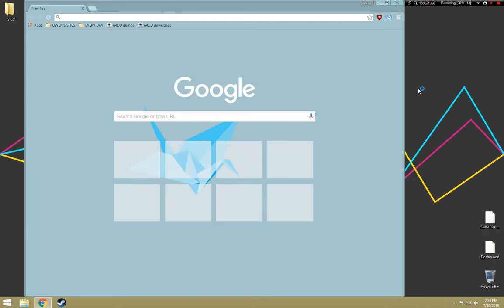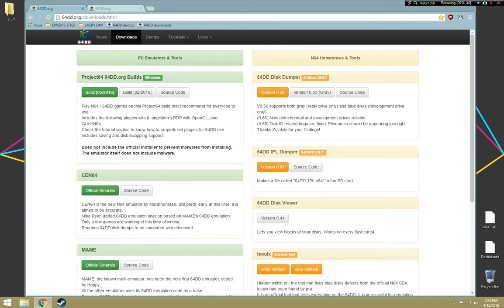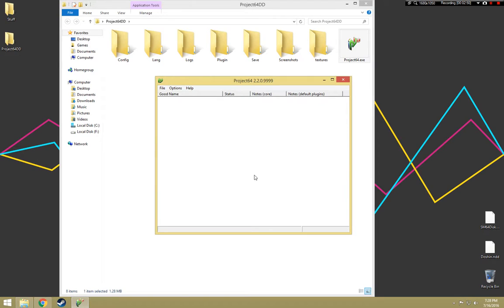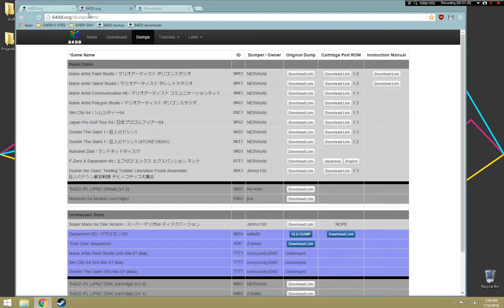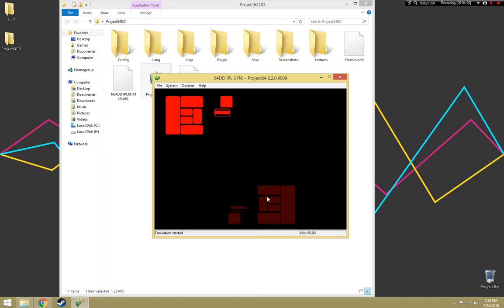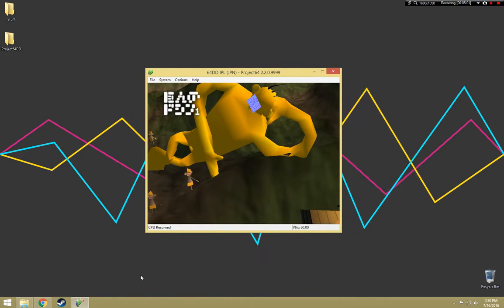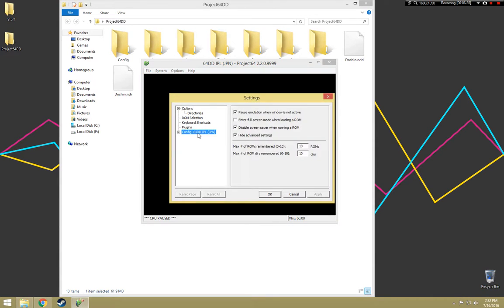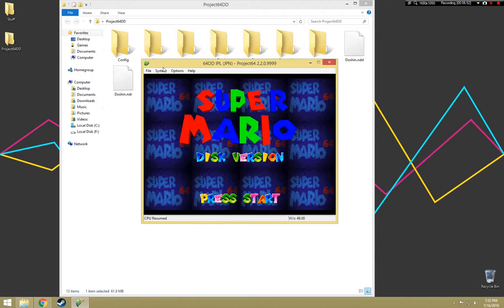N64DD Emulation With Saving and DiskSwapping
So Project64 got an update a couple months ago that added Saving and Disk Swapping, so I made a video on how to use it. (Sorry for the low quality and letterboxing, Bandicam is crap)